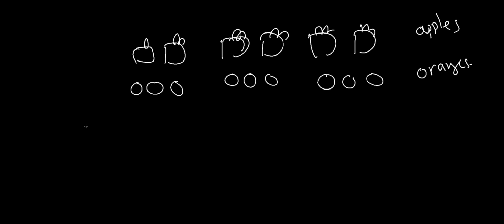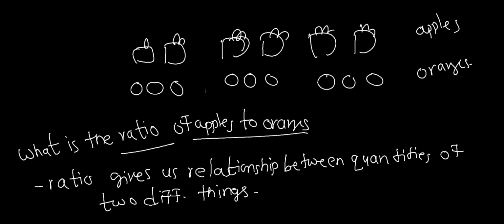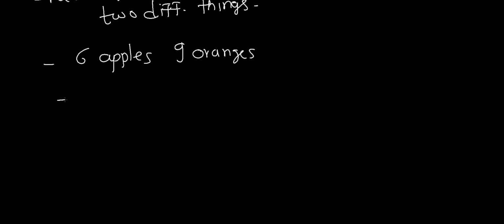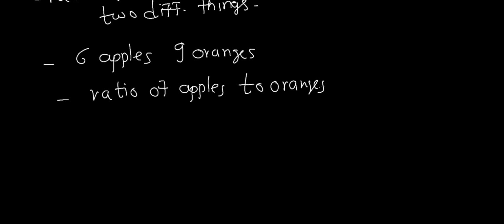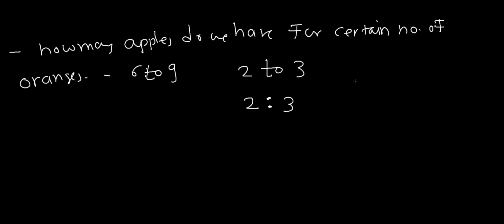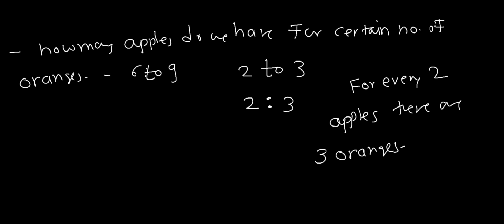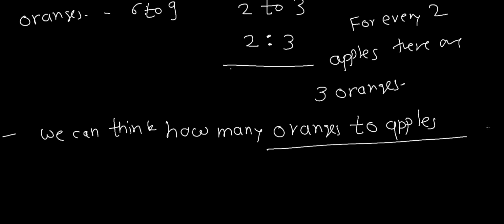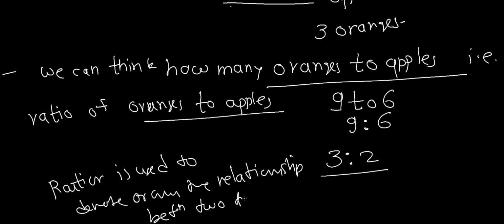Idea of Ratios